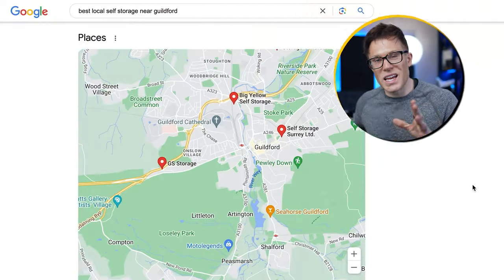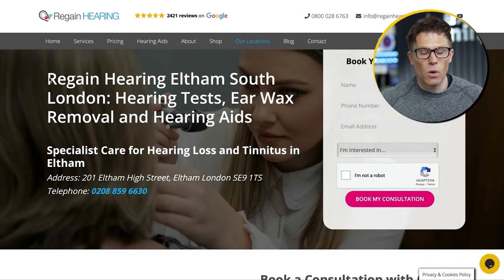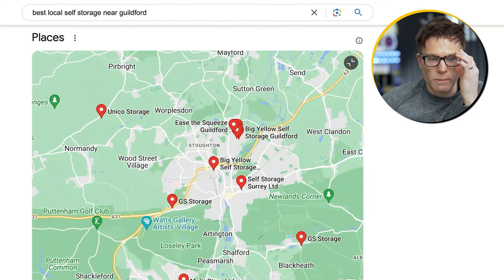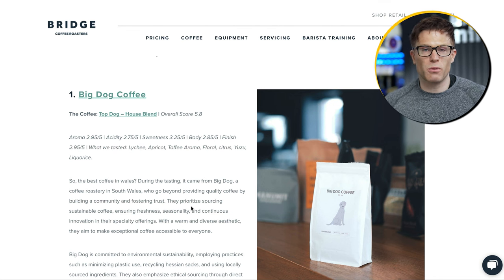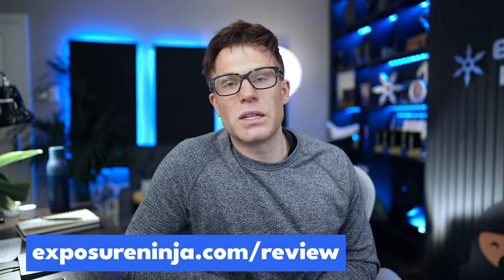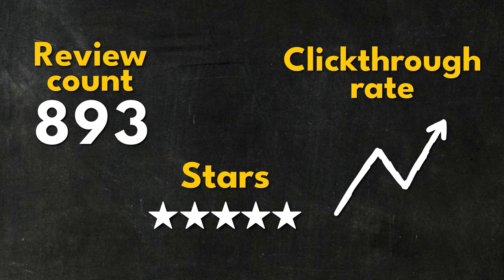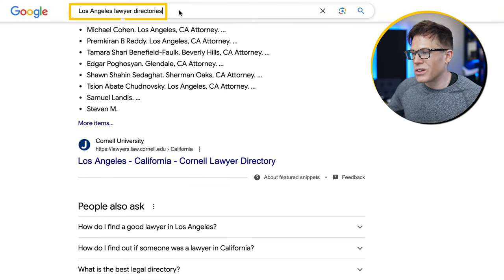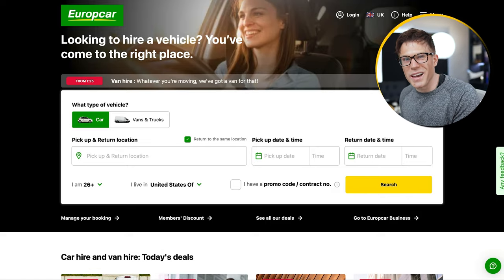How to Do Local SEO for Multiple Locations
For many businesses, ranking using local SEO can be an absolute game-changer.

But, it can also be tricky. Especially if you’ve got lots of different locations, and you want to get each location visibility in search for its local area.

Local SEO has its own rules, and you need to create a separate local SEO strategy for each location you want to target.

This can feel very overwhelming. Where do you start?

The answer is you start with today’s video.

Exposure Ninja is an industry-leading digital marketing agency delivering high-ROI marketing campaigns to businesses around the world.

The Nottingham and London-based agency specialises in performance-driven SEO, Content Marketing, PPC, Email Marketing, and Website Development.

Exposure Ninja is a proud Certified B Corporation.

Scripted by: Jess Percival
Recorded by: Tim Cameron-Kitchen
Edited by: DirekVim
Thumbnail by: Dale Davies
Produced by: Jess Percival, Dale Davies, and Tim Cameron-Kitchen